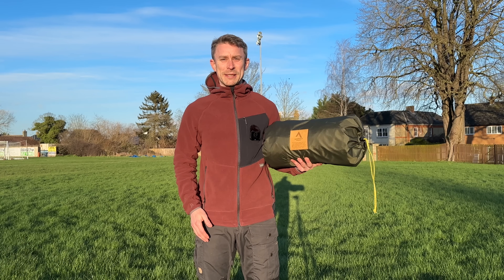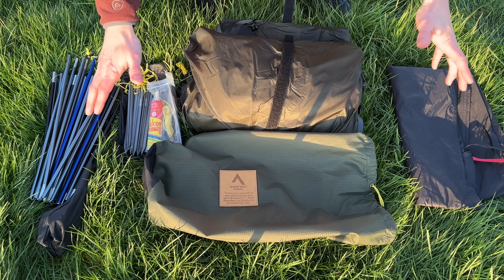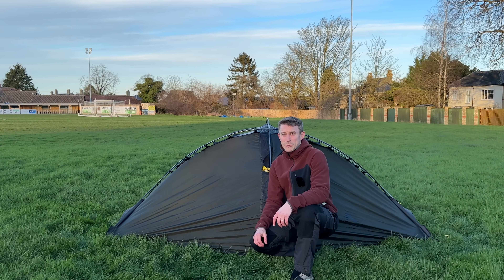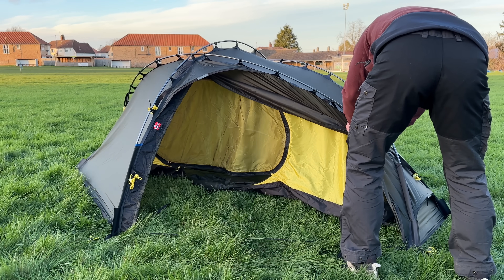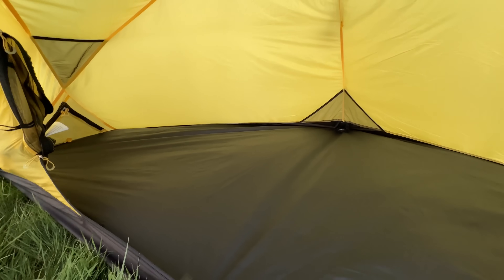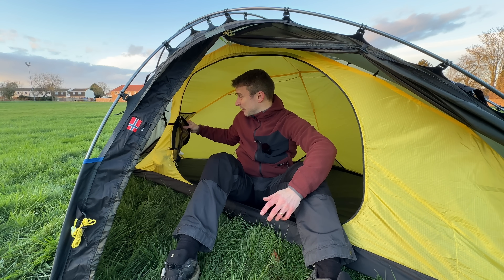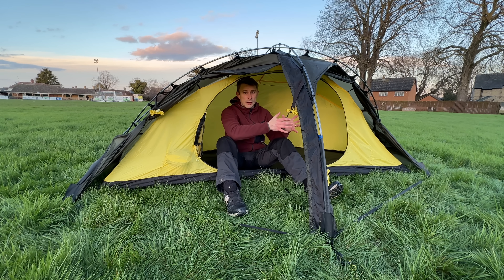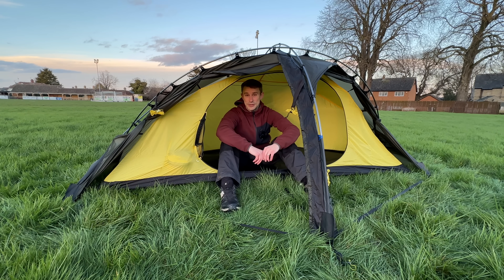The BEST backpacking tent of 2024 has just LANDED!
Here is a FIRST LOOK at the brand new 2024 Nortent Vern 1 tent. This is an all-new 4 season tent that can withstand the harshest of weather conditions. The Nortent Vern 1 is a solo backpacking tent that is spacious too with plenty of space for your wild camping gear.

1 person tents are often limited to just one door and vestibule. This winter tent has two doors and two vestibules on one side of the solo tent. Other welcome camping features include 3 vents, lots of pockets and a hanging line too.

Please check out my Instagram and join the 10,000+ followers already on there!

This is backpacking gear at its finest. The 2024 Nortent Vern 1 backpacking tent uses a slightly thicker 30D silnylon fabric for the fly and a thick 70D fabric for the bathtub floor with a huge HH rating of 10,000mm. This solo tent uses 3 9mm tent poles and comes with 16 heavy duty pegs too. Guy points are located all over the tent so this is a serious all season tent perfect for camping in the rain, high winds or even snow.

Specification:
4 seasons
Capacity: 1,5 person
Flysheet: Ripstop silnylon 30D, HH 3000mm (1650 g with inner)
Floor: 70D ripstop nylon, HH 10000mm
Guylines: Dyneema 10 pcs
Pegs/ stakes: 20 aluminium Y-peg (300 g)
Pole: Three 9 mm high quality aluminium, 7000 series. (600 g),
Bag: 70D ripstop silnylon (70 g)
Weight min: 2,3 kg
Weight max: 2,6 kg
Height: 100 cm
Length: 260 cm
Width: 200 cm

Sizing:
260cm long x 200cm wide x 100cm tall. These are external measurements.
40cm x 23cm pack size as measured roughly by me with a tape measure.

For disclosure, I was provided this tent to test and review. In-depth testing will occur in the coming weeks. I have no financial involvement with Nortent.

NOTE: THIS INITIAL REVIEW WAS ON THE LAUNCH DATE WHICH OBVIOUSLY MEANS NO TESTING HAS OCCURED.

To date, the Hilleberg Soulo has not really had a worthy competitor. It's early days, but the 2024 Nortent Vern 1 could be the backpacking tent to give it a run for its money. Time will tell!

Thanks, Andy.